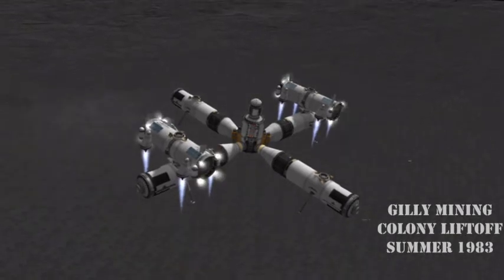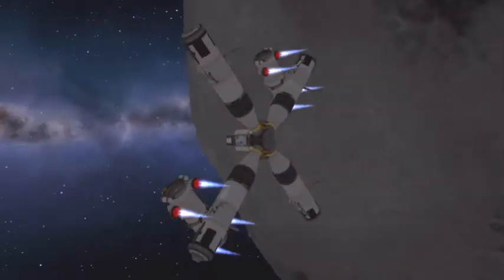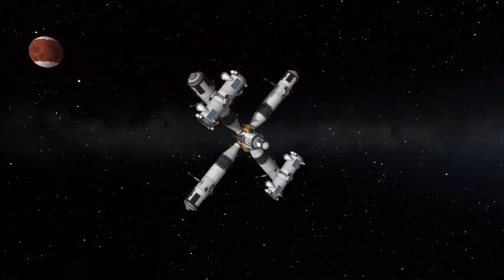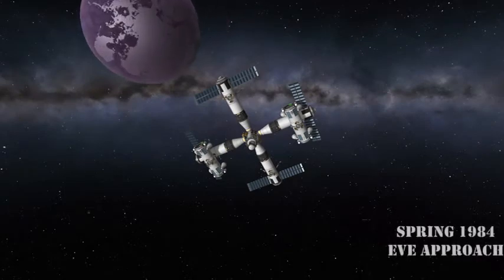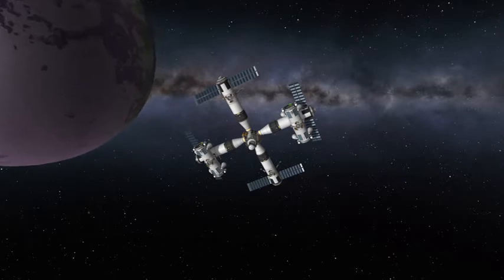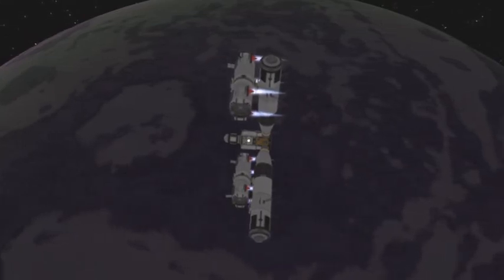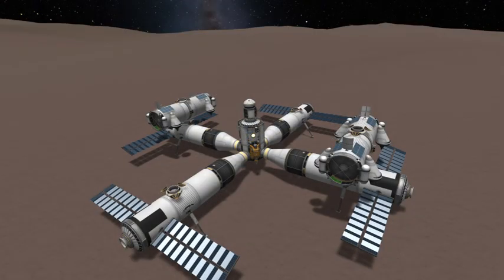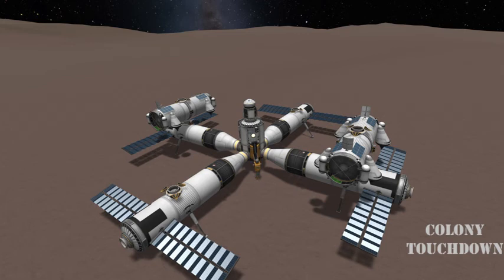Ksp: Gilly Mission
eve mission ksp a precursor for the manned eve landing and return